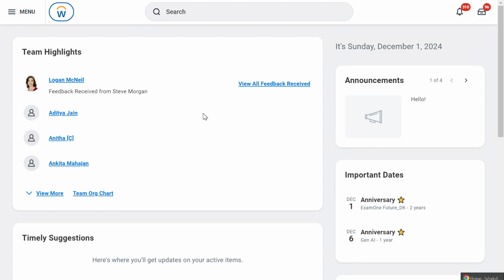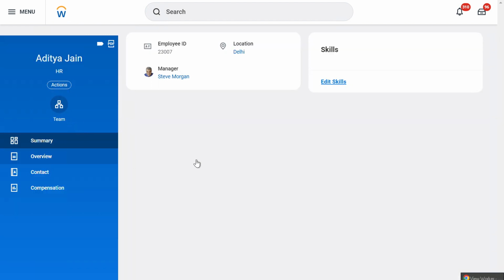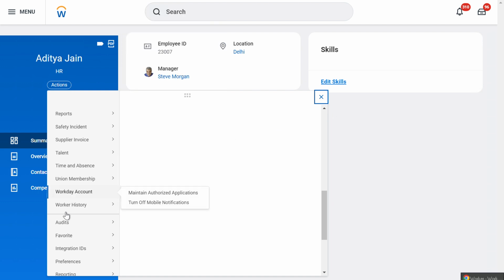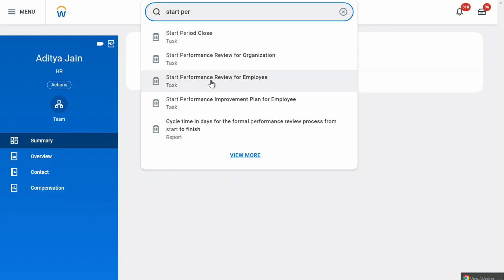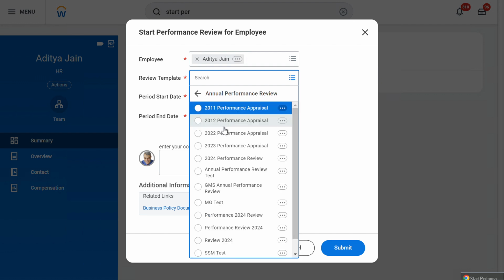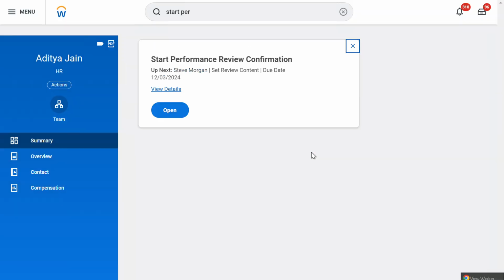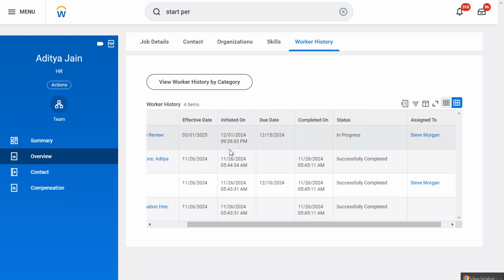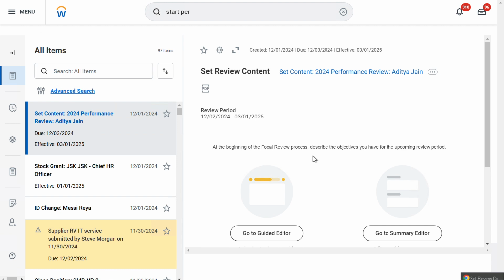How to start Start Performance Review in Workday?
The Employee Performance Start Review in Workday marks the beginning of the performance review process. Employees are prompted to provide self-assessments, share accomplishments, and reflect on their goals and competencies. This task allows employees to set the tone for their review by offering insights into their performance, which managers use as input during the evaluation process.